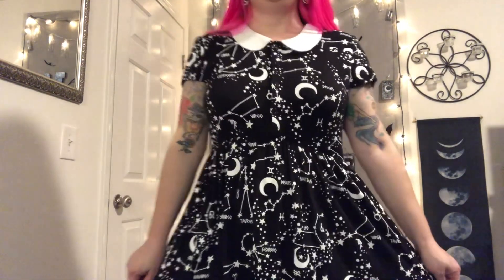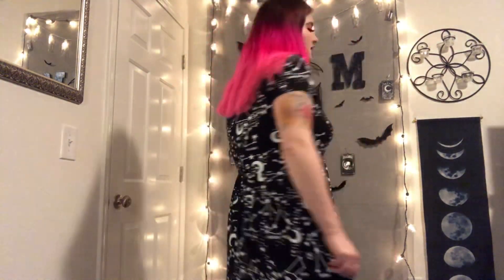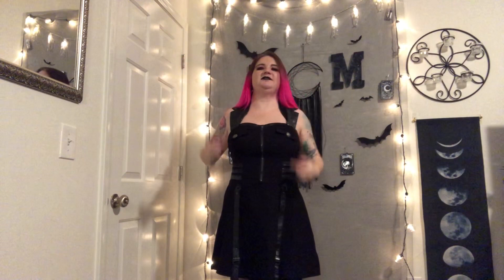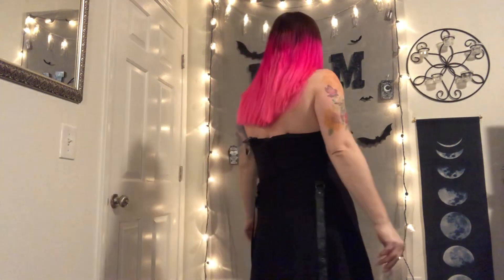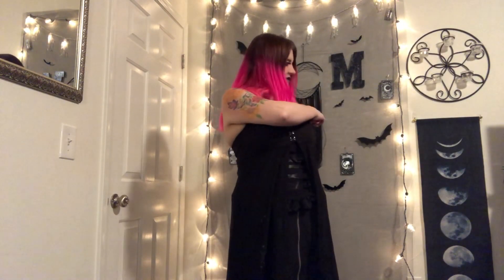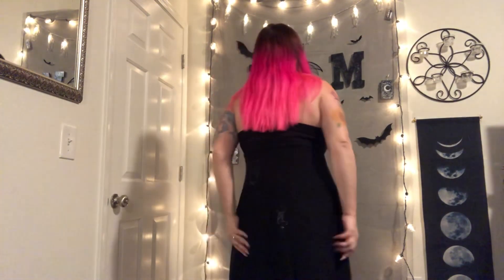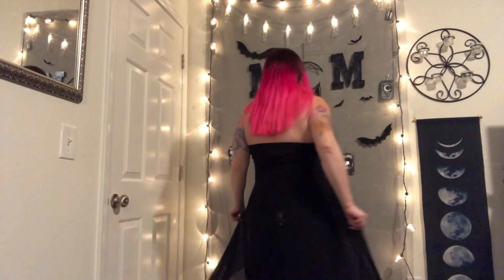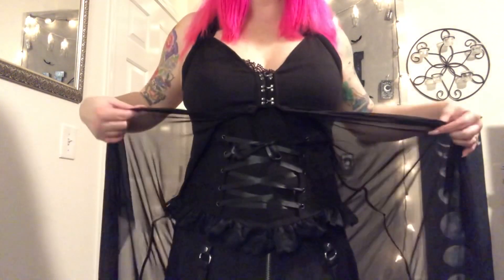Look Book Series Part 2: Killstar Looks for Spring—My Favorite Spring Looks | Goth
Autism Charity Items

Star Garter Belt/Leg Choker

My Moon and Star Eyeliner Stamps

Killstar Look Alike Dress for $20!

Summer Lace Goth Dress

Goth Dress

My Moon Gloves

 My Long Goth Hoodie

My Goth Spiked Headband

Awesome Killstar Like Hoodies Cheap!

Goth Cat Hoodie With Moon Phases

Ouija Board Leggings

 Goth Cat Leggings

Cute Girly Goth Choker

Beautiful Gothic Headband

Color Maintenance 3 in 1 System Proven to WORK By Me!